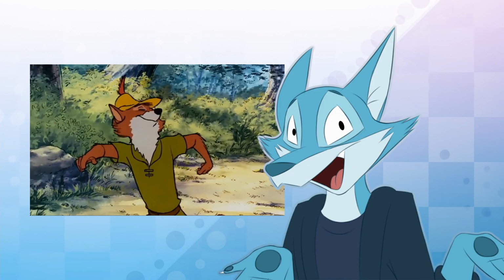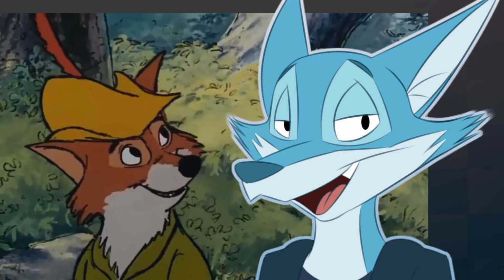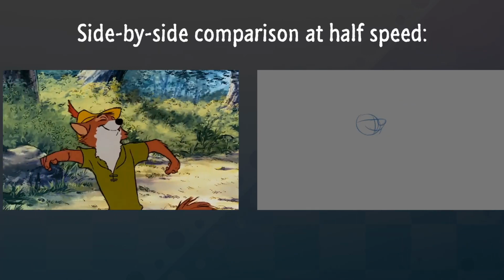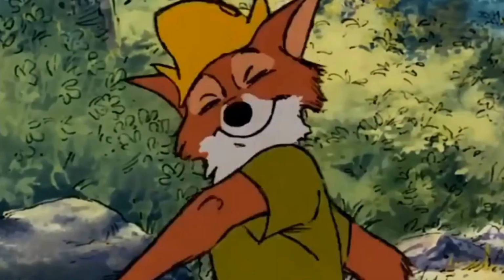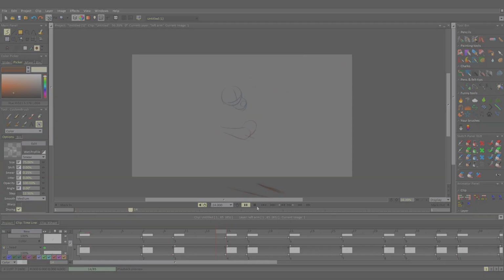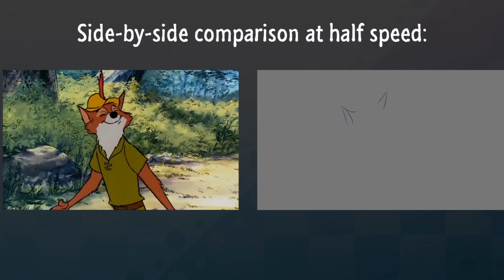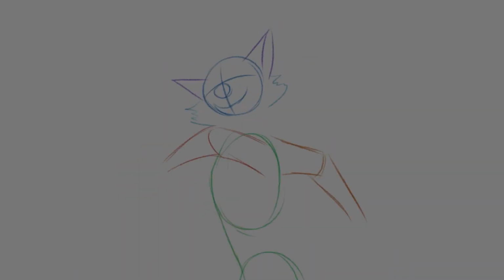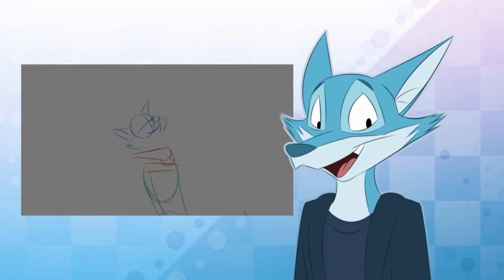Robin Hood's Bouncy Walk - Disney Animation Analysis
In this video, I break down a fox.

Here are the links to the two videos mentioned at the end!